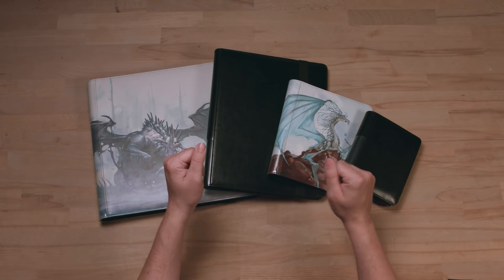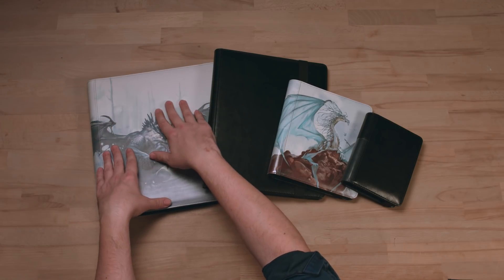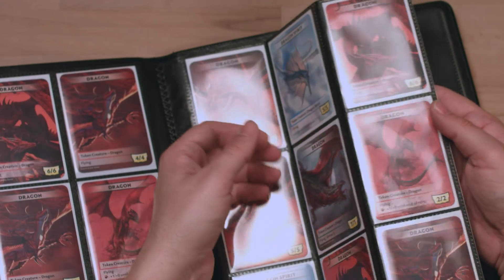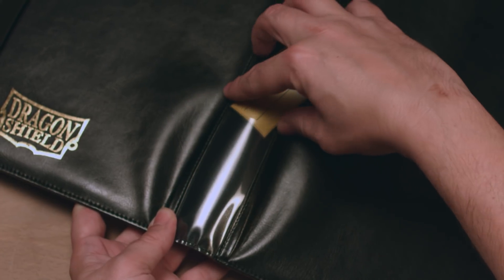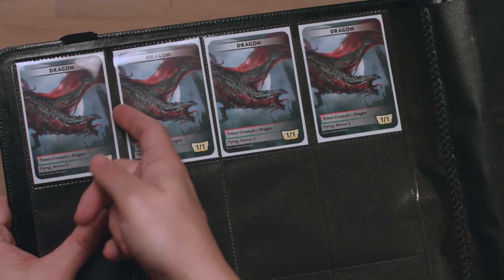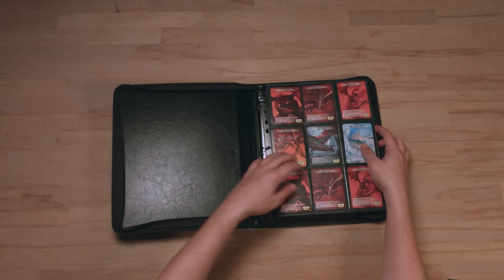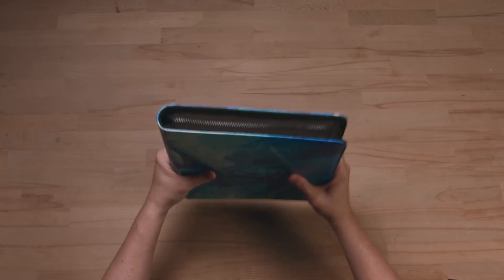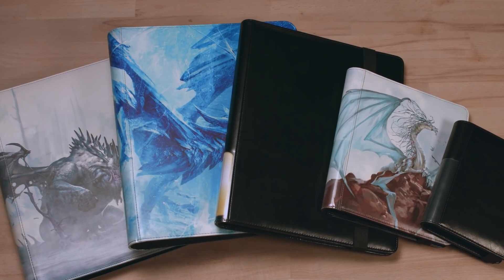Dragon Shield Card Codex Portfolio and Binder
The Dragon Shield Card Codex Portfolio is a stylish and sturdy way to store and present your collection.
• Available in four different sizes - 3 with room for 80, 160 or 576 cards and 1 Portfolio Binder with replaceable pages and a zipper.
• Extra sturdy cover for maximum protection.
• Choose between a classic leatherette look (in stores from September) or a cover picture of one of our majestic dragons guarding your treasures within (in stores from October).

Don’t gamble on the security of your collection. Let our dragons keep it safe!